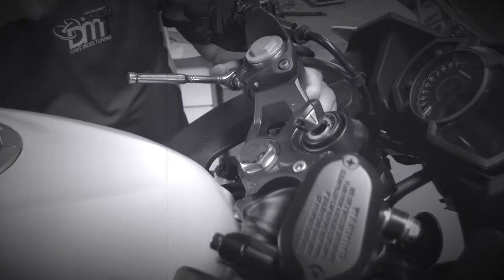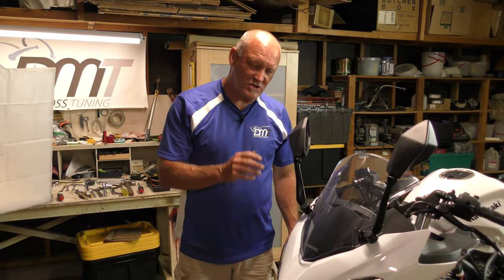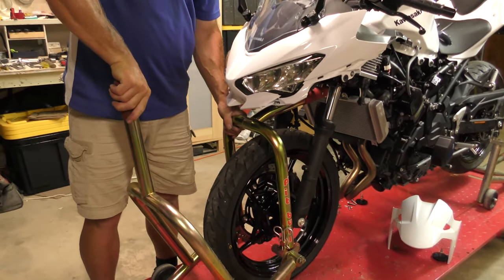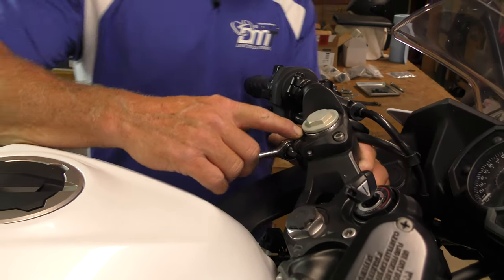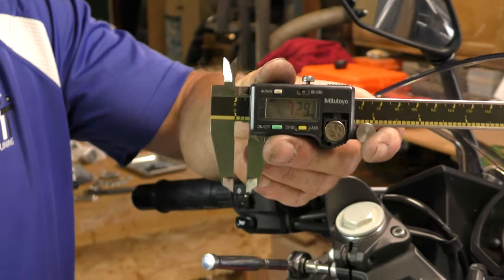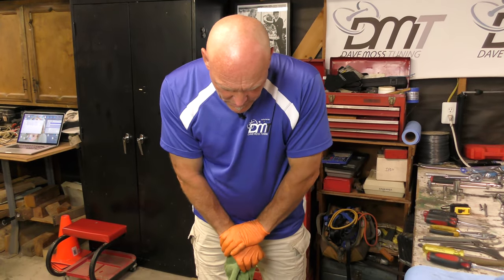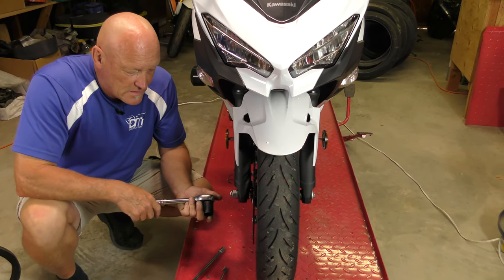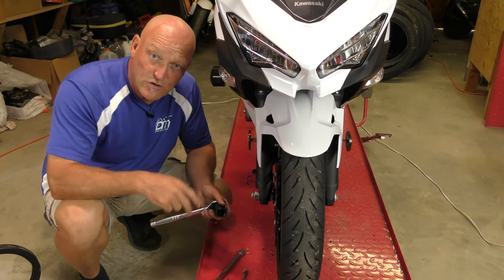INTRO Fork Oil Upgrade, Thickness & Volume: Ninja 400 Project Ep 6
The Kawasaki Ninja 400 front fork was pogo'ing right off the showroom floor. Also the progressive fork springs were allowing too much brake dive. Time to upgrade.